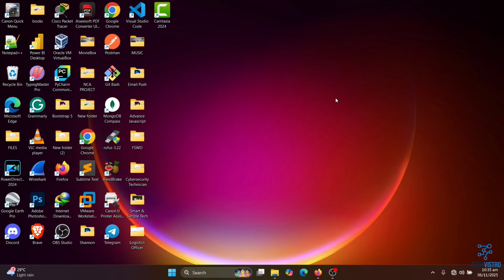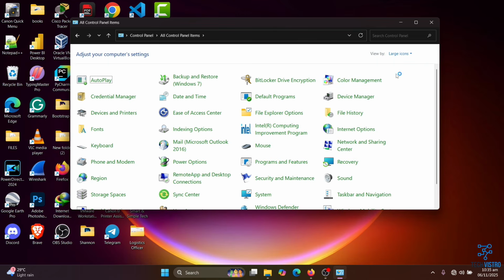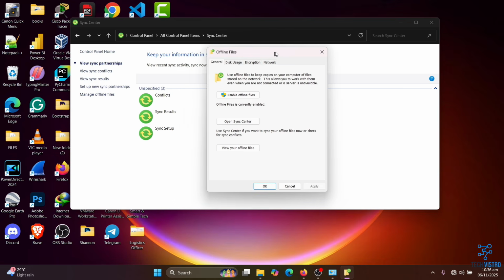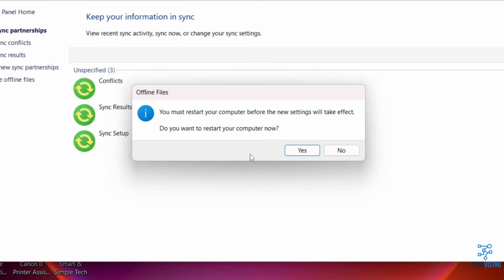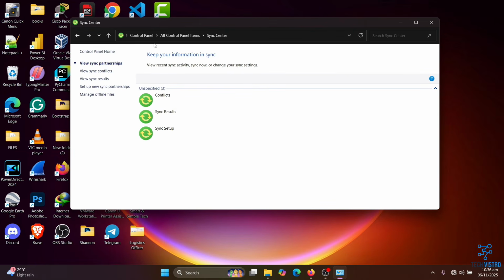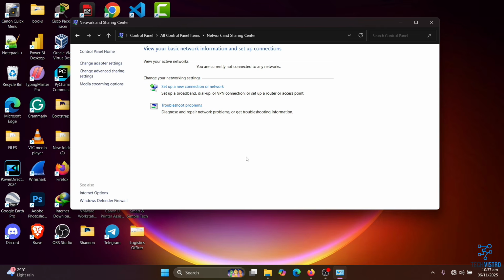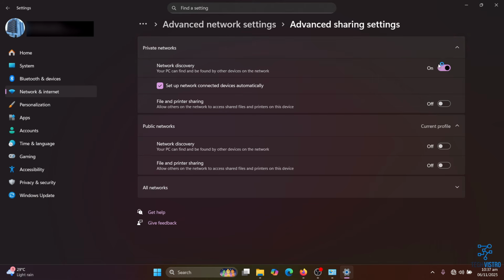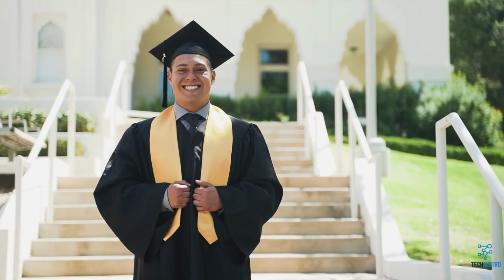How to disable Sync on Windows PC Tutorials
In this quick step-by-step tutorial, you’ll learn how to disable Sync in Windows 10 and Windows 11. Turning off Sync prevents your personal settings, themes, passwords, and other data from being automatically shared across your devices.

Follow along as I show you exactly where to find the option in the Settings app and how to safely turn it off.